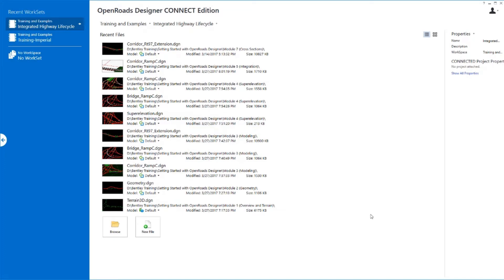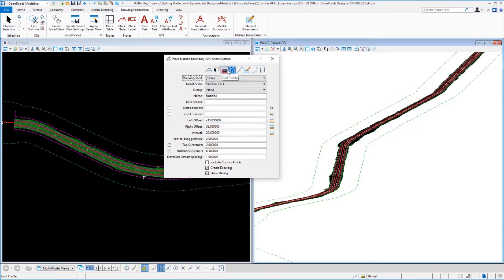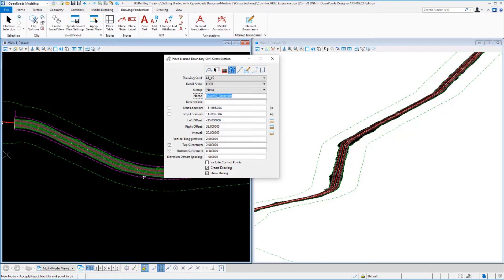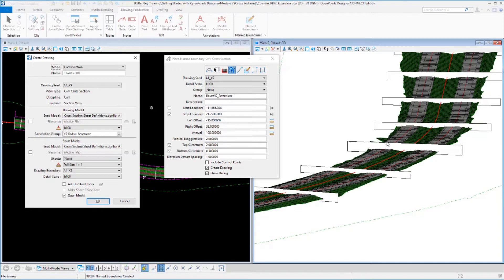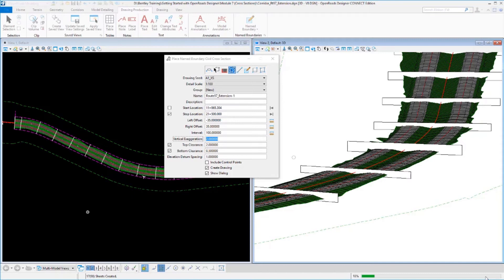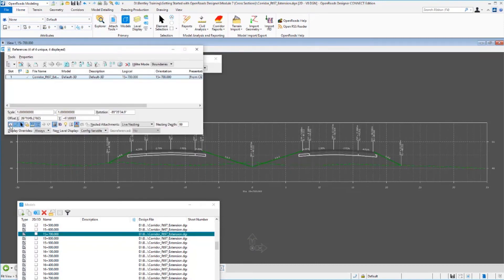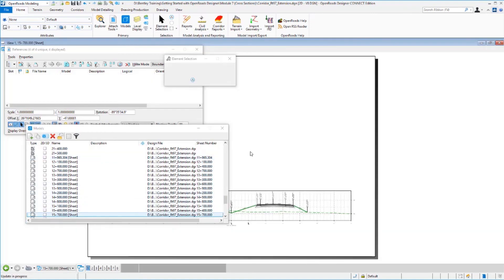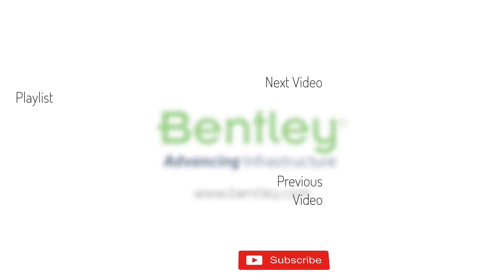Module 6 - Cross Sections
In this module, you will learn how to create cross sections along the Rt 97 Extension.